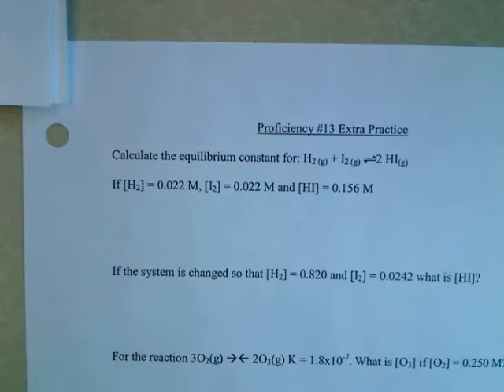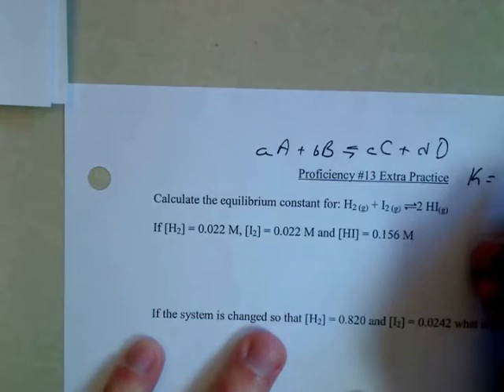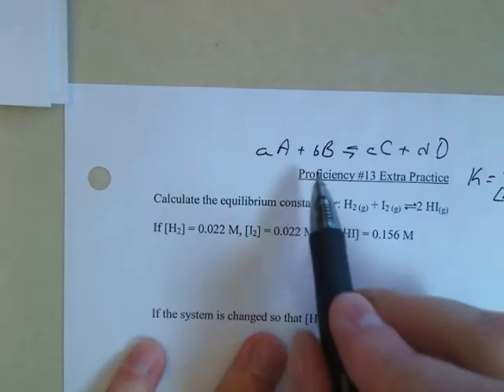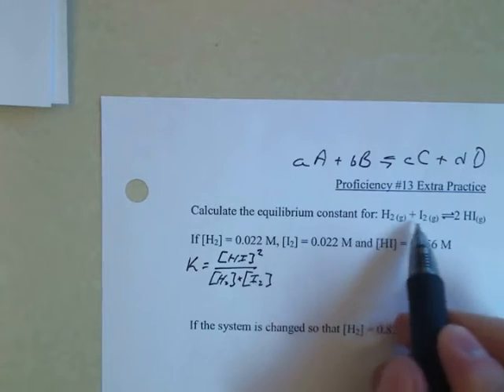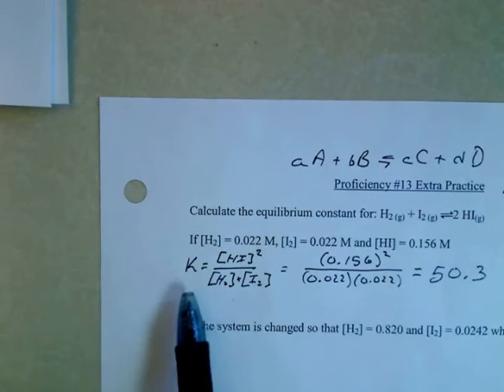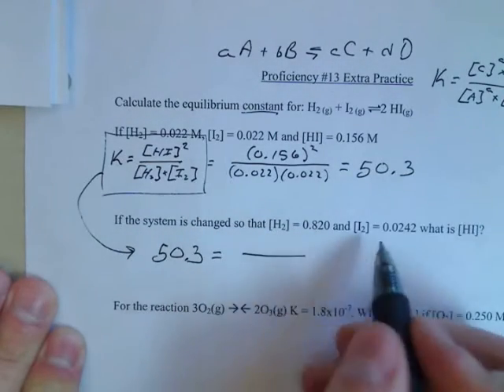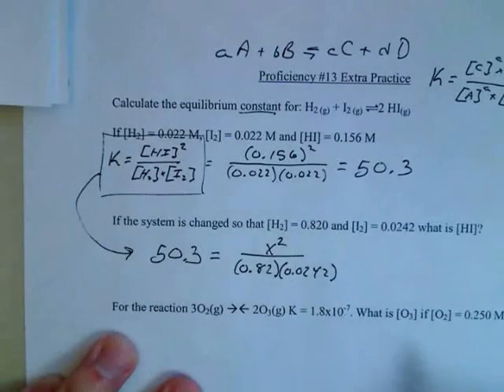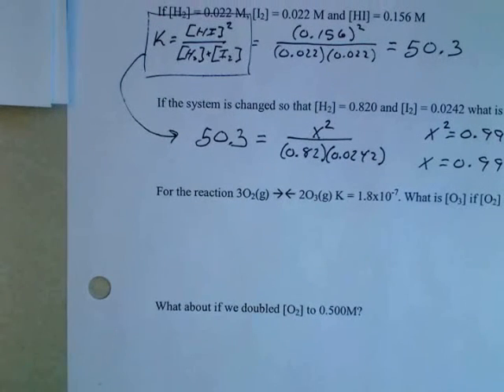Equilibrium Expression Worksheet; Chem B Proficiency #13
Me working on (and explaining) the Equilibrium Expression Worksheet